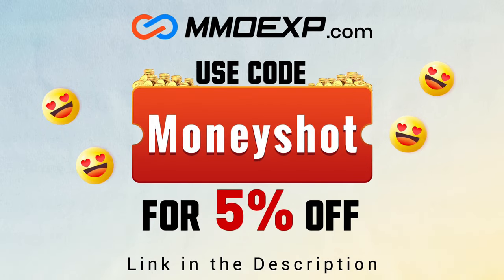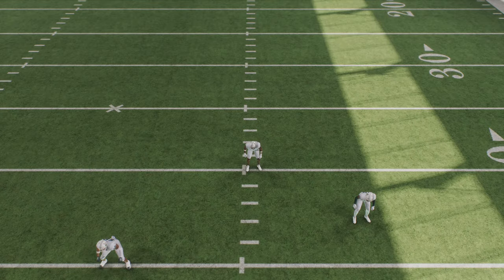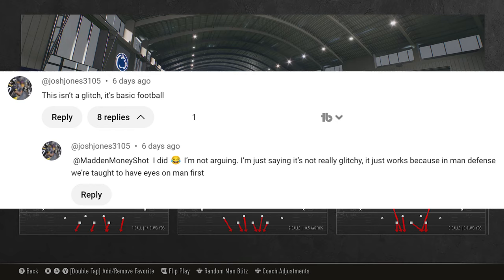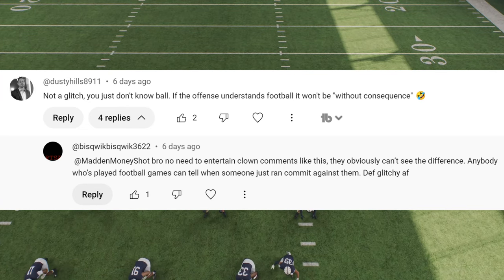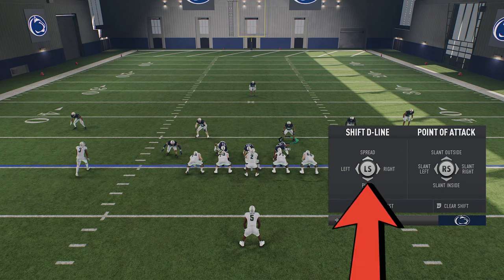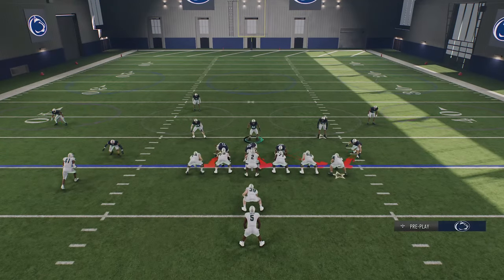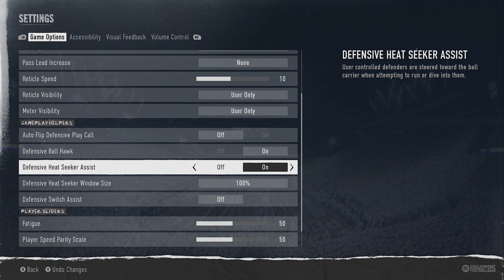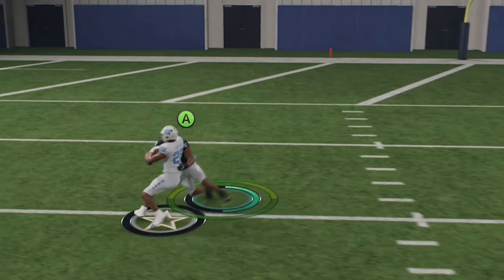CAN'T STOP THE RUN? HERE'S WHY! Everything You Need to Know About Run Defense in College Football 25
0:00 College Football 25 Gameplay Highlights
0:49 Personnel
1:14 Best Defense to Use
2:40 Run Commit Glitch
4:32 Gaps And Leverage
6:21 How to Gap Shoot
7:04 Best Gameplay Settings
8:00 Best Tackle To Use